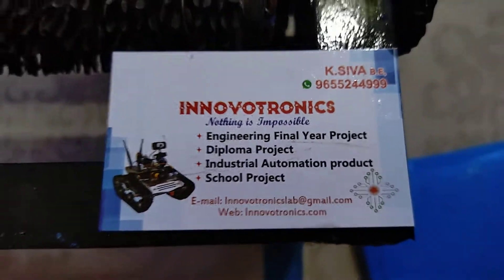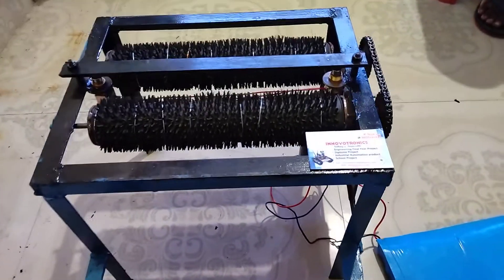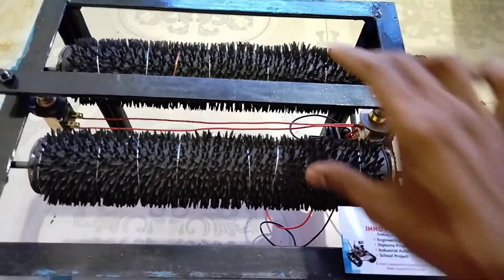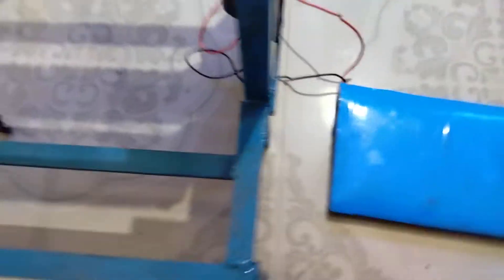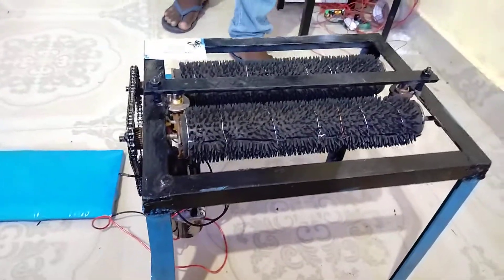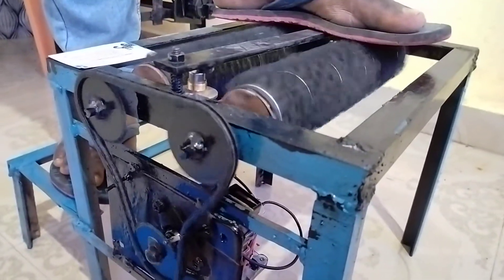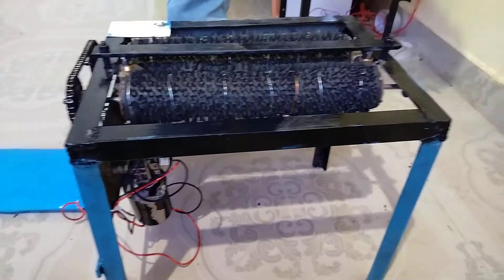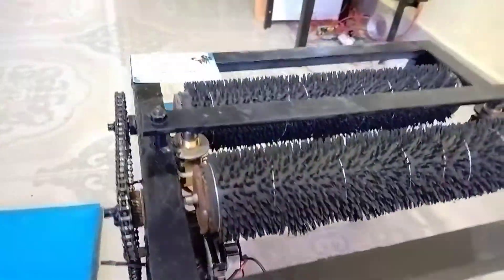MECHANICAL ENGG PROJECT FOOT DUST CLEANING MACHINE IN ENGLISH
Automatic Foot Dust Cleaner is very much useful in hospitals, houses, auditorium, shops, computer centers etc; it is very simple in construction and easy to operate. Anybody can operate this machine easily. It consists of large number of brush and this brush is used to clean the foot dust. Hence it is very useful in hospitals, houses, etc. The time taken for cleaning is very less and the cost is also very less.Maintenance cost is less. There are several numbers of foot dust cleaning machine and are working under different principles and the cost is also very high. In our project is very simple drive mechanism and easy to operate any persons and children. The size of the machine is also portable, so we can transfer from one place to other place very easily. In our Automatic foot dust cleaning machine is simple, all house holding device; even children can also operate it easily with safety

INNOVOTRONICS
Sudhakar Nagar,
(opp Crompton service center)
, Villupuram,